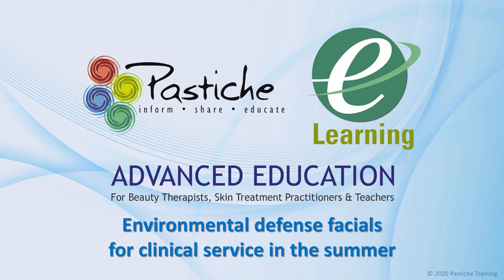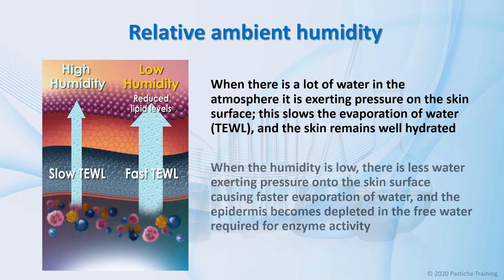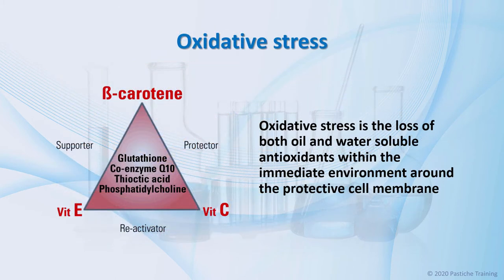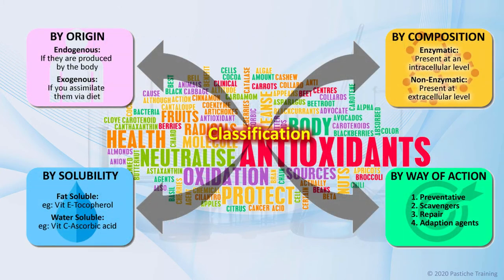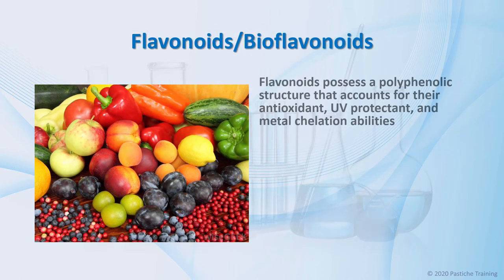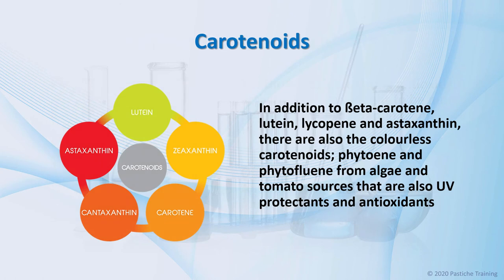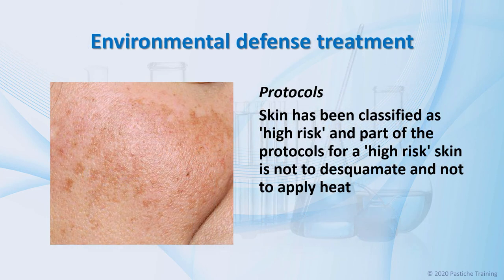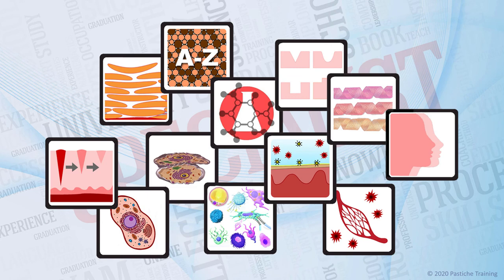Environmental defense skin care treatments for summer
What should you be thinking of as a suitable treatment for the summer? When are hydration treatments innapropriate? Perhaps you should be thinking about dealing with free radicals and oxidative stress and the resulting lipid peroxidation..
This short presentation discusses proactive treatment options for summer that will make a difference.